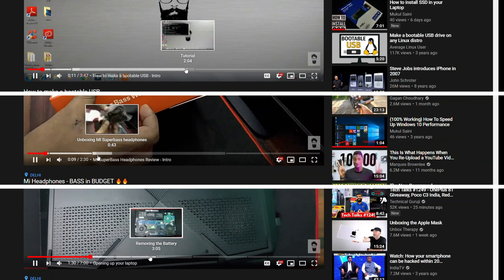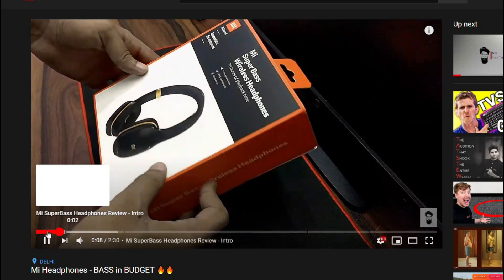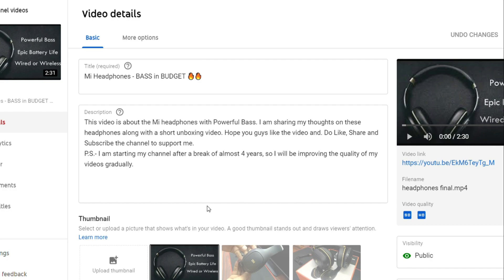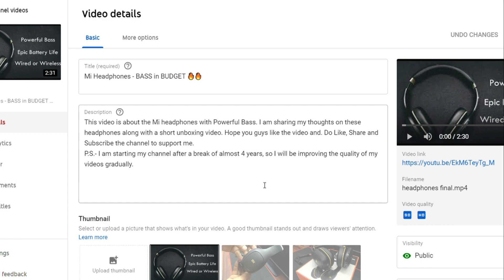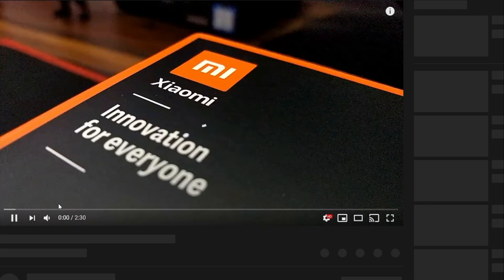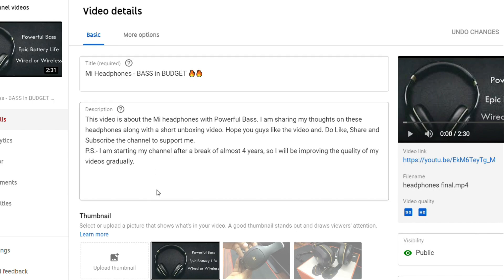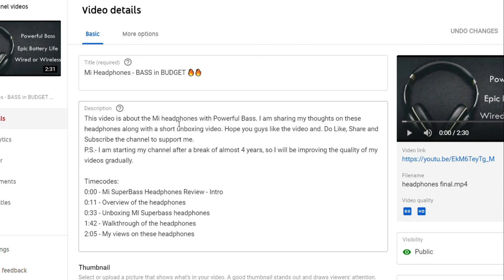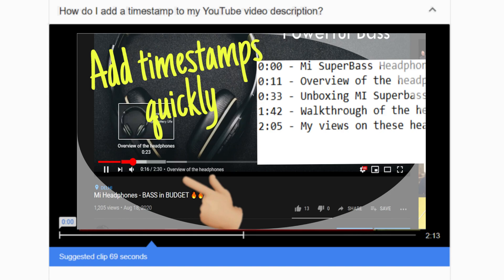How to add Timestamps in YouTube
This video tells you how you can add timestamps or chapters in your videos. Timestamps can be really helpful for the viewers to find the important parts of the video. Watch the completely completely to learn more about it.

Need your support guys!

Timecodes:
0:00 - How to add Timestamps in YouTube - Intro
0:17 - Overview of the Timestamps
0:50 - Adding timestamps in the description
2:03 - How it can be helpful for you channel